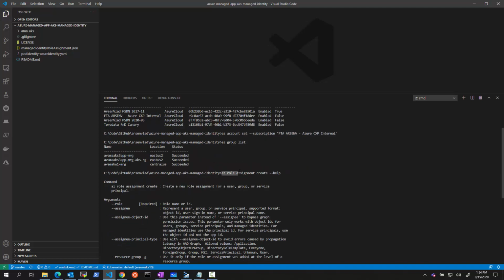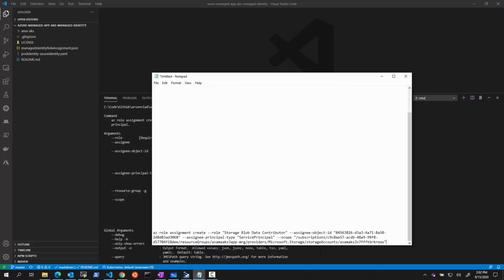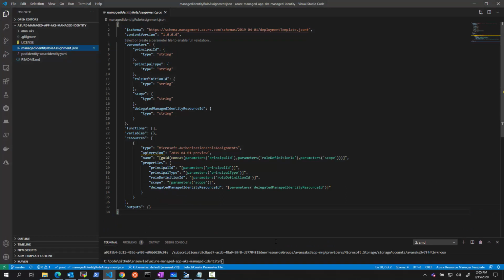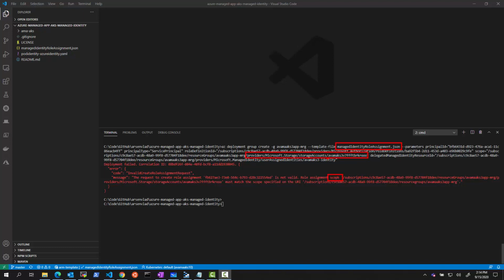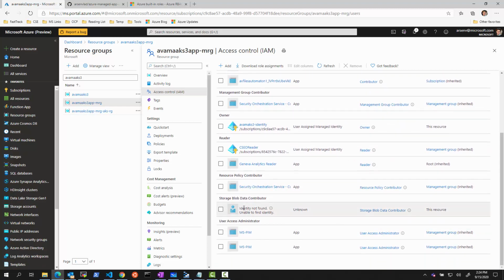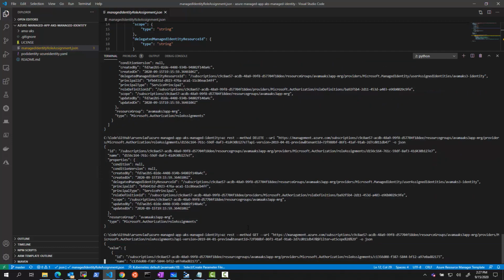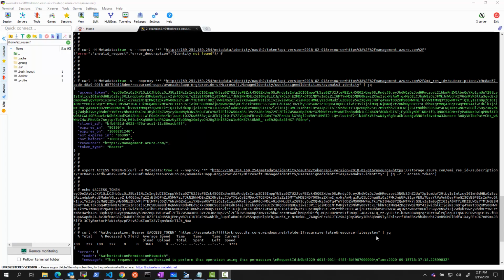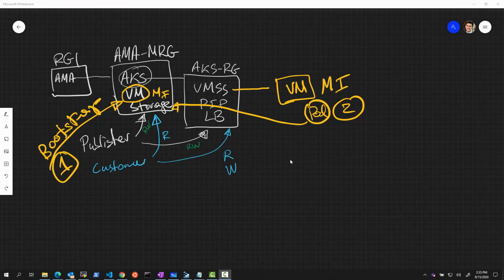Adding cross-tenant role assignments for Managed Identity in Azure Managed Application